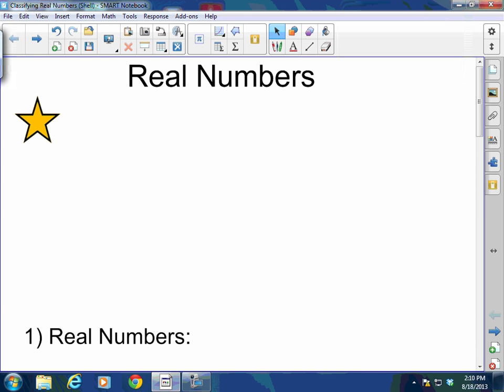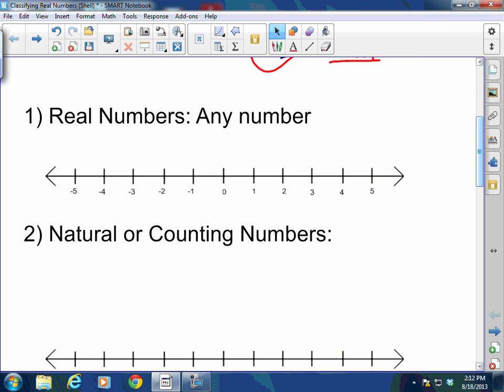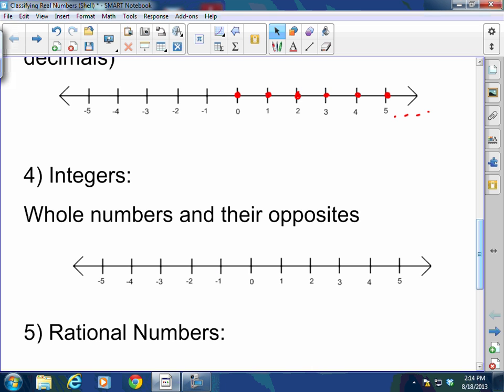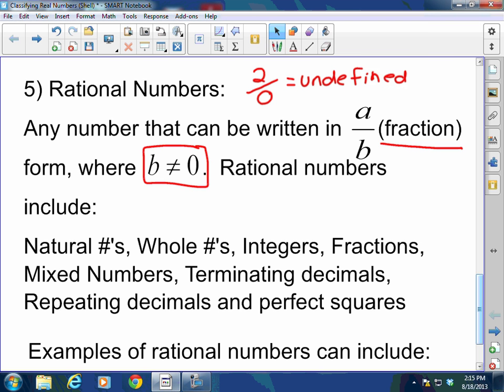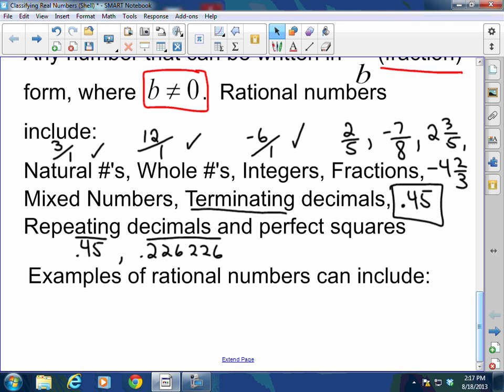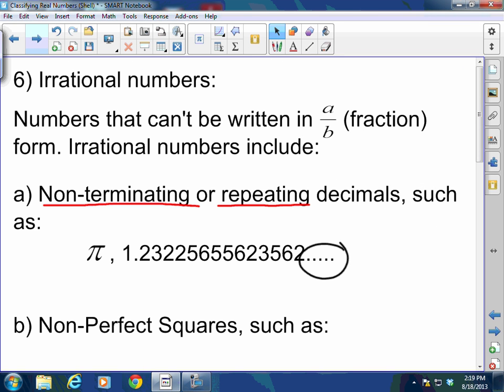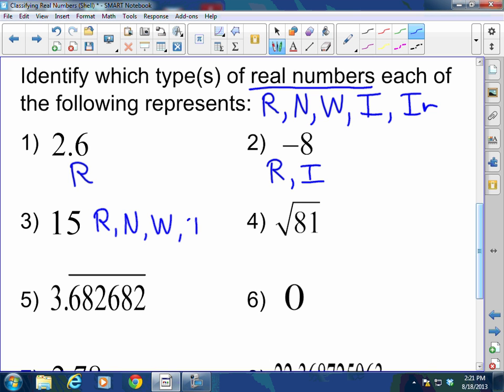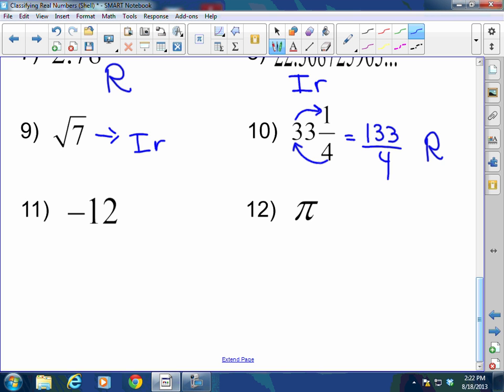Algebra I: Classifying Real Numbers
Algebra I: Learn how to classify real numbers